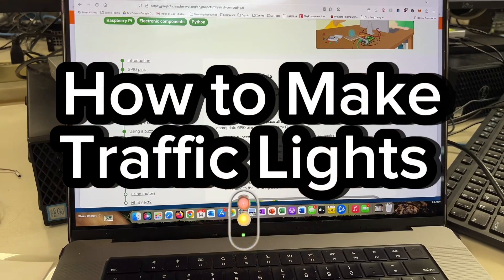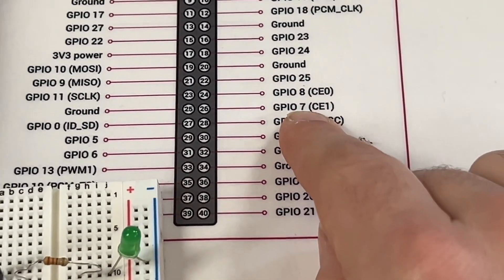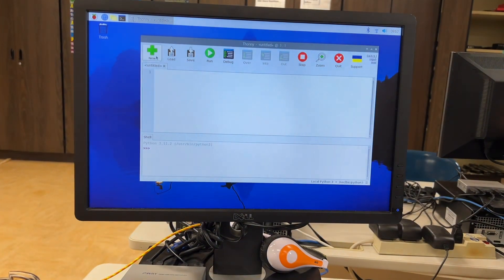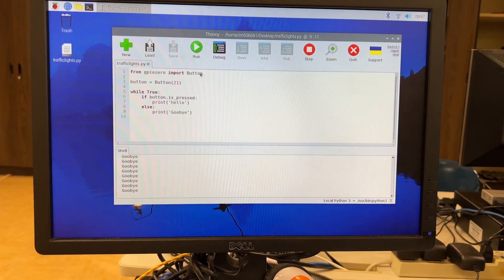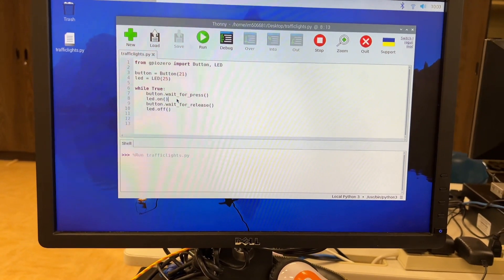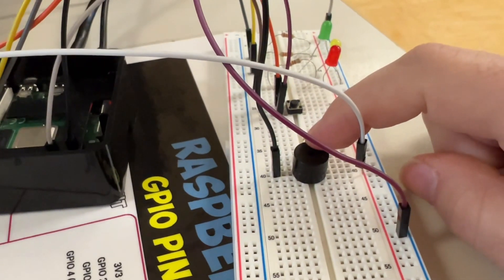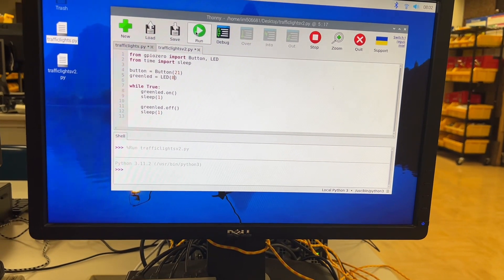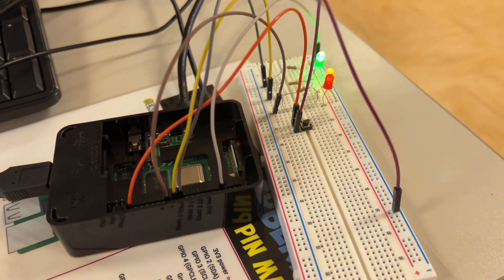6 - How to build a Traffic light sequence on a raspberry pi (Python, Model 4)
Hey there Raspberry Pi enthusiasts and DIYers! 🤓

👉 What You'll Learn:

The ins and outs of setting up LEDs and resistors on your breadboard
How to use different GPIO pins like a pro
Writing Python code to control your traffic light (even if you're new to coding!)
Cool additions like buttons and buzzers to take your project to the next level
🔧 Tools & Materials:
Raspberry Pi (any model will do!)
LEDs (Red, Yellow, Green)
Resistors
Breadboard and jumper wires
A button for some interactive fun

Timestamps
0:00 - Introduction to setting up the traffic light sequence
0:04 - Components needed: LEDs, resistors, and GPIO pins
0:15 - Explanation of resistor colors and values
0:19 - Pin assignment for LEDs
0:25 - Adding a button to the setup
0:31 - Detailed wiring setup for resistors and LEDs
1:01 - Correct placement of LED legs in the breadboard
1:18 - Connecting GPIO pins to LEDs
2:01 - Wiring the button and power/ground connections
3:35 - Starting Raspberry Pi programming for the traffic light
4:01 - Basic Python code introduction for GPIO and button
4:27 - Demonstrating button press detection in the code
5:01 - Modifying code for specific button press actions
6:00 - Adding LED control to the button press code
7:02 - Explanation of LED blinking control in code
8:01 - Introduction and explanation of the passive buzzer
9:19 - Adding 'sleep' function in code for timing control
9:50 - Nicknaming different LEDs in the code for clarity
11:41 - Demonstrating traffic light sequence with code
12:01 - Task: Modify code for a realistic traffic light sequence